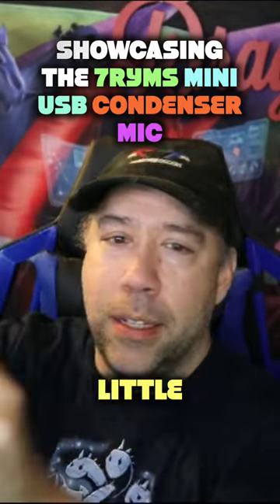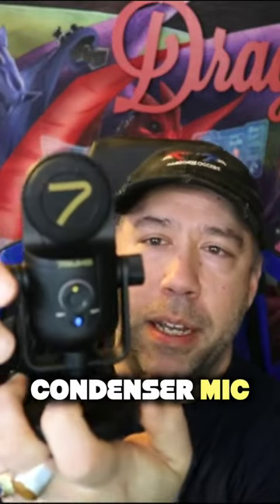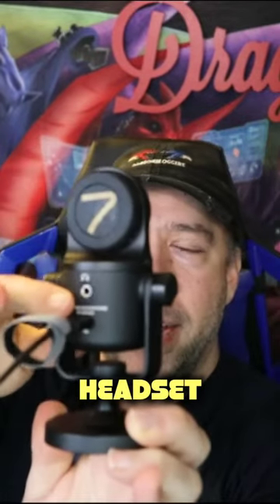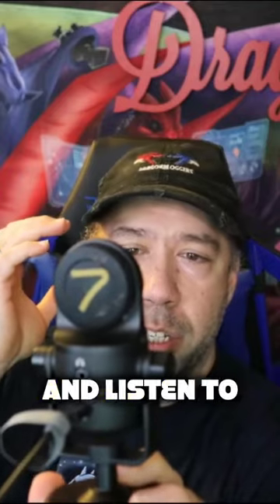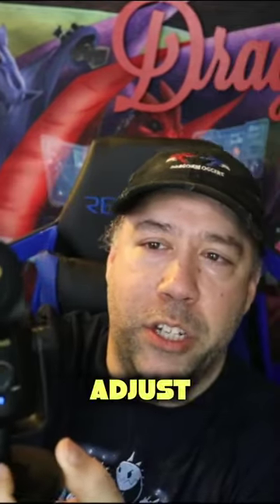Look at this Tiny USB Condenser Mic from 7RYMS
Pick it up on Amazon